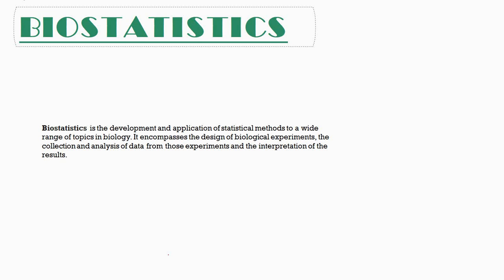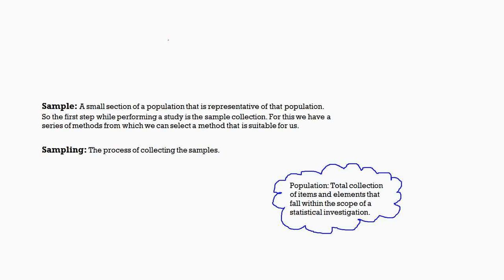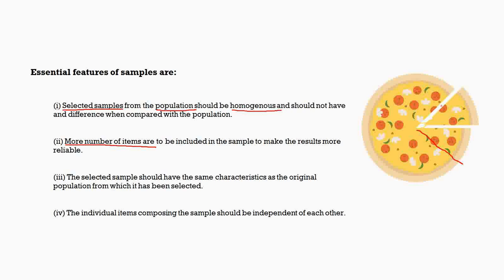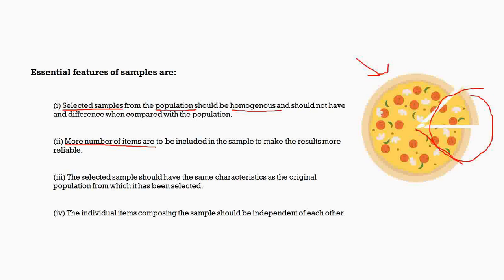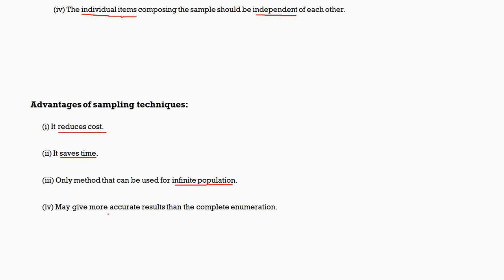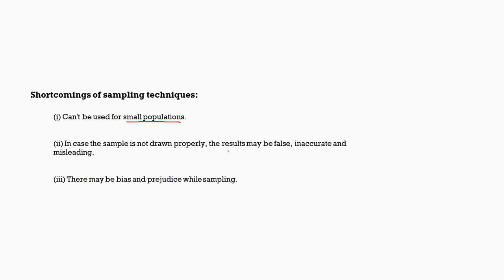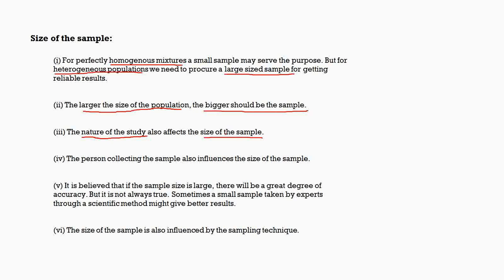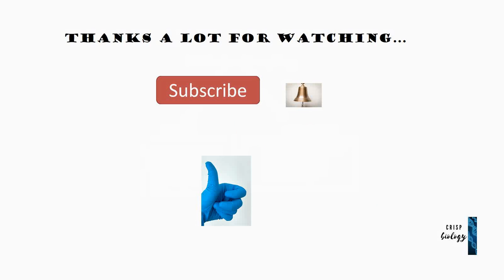Biostatics- SAMPLING Part 1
Hey, fun beings. Its been so long that we met. So here I am back with a bang.
Thanks a lot for being so supportive.
Love
Yash.